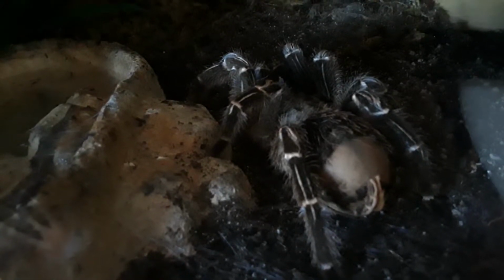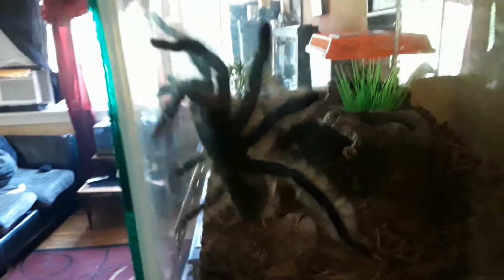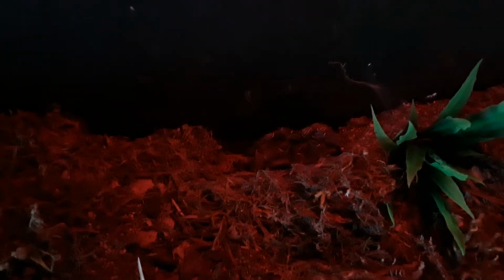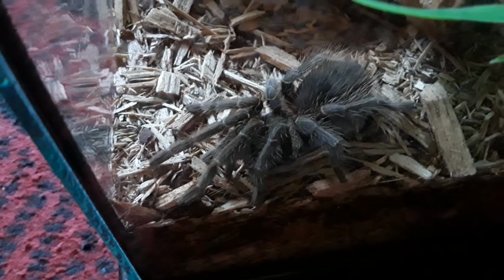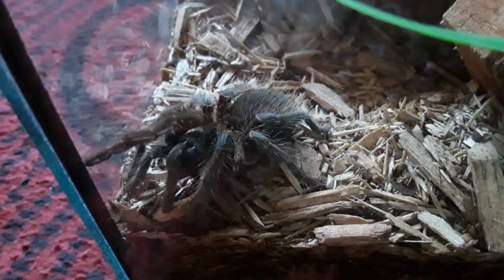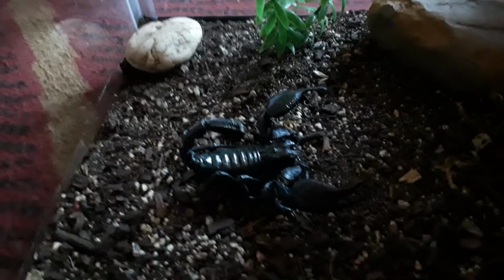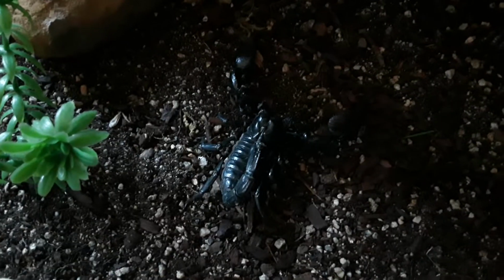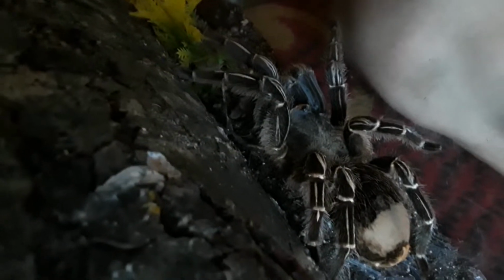*2nd Update* Metalliac Pink toe tarantula